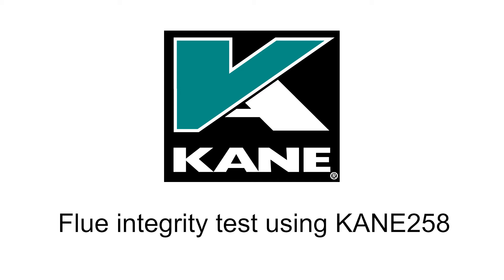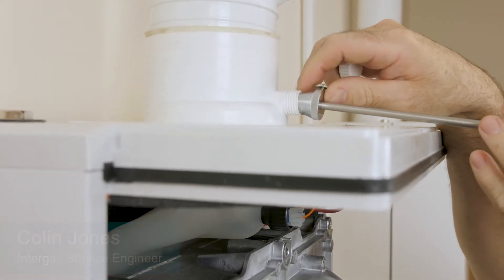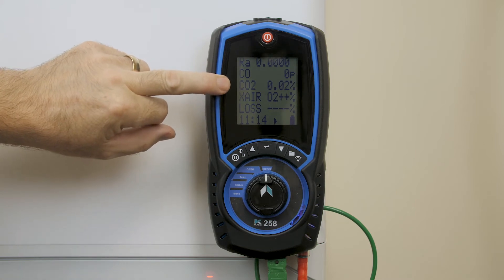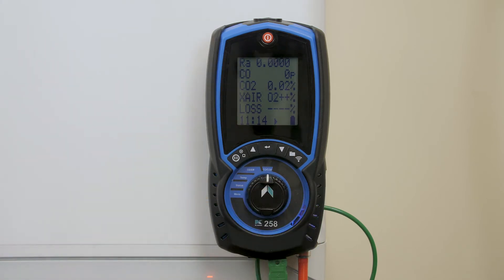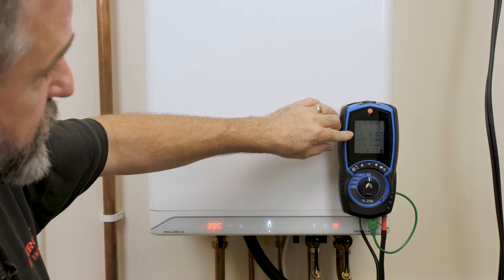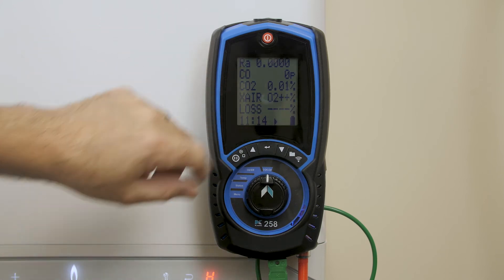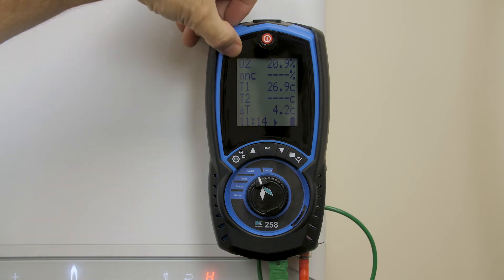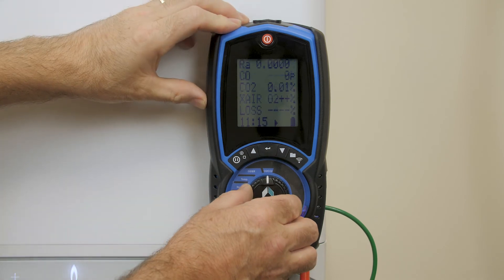Kane Analysers Tutorial – Flue Integrity Test KANE258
Colin Jones from Intergas shows us how to perform a flue integrity test using a KANE258 flue gas analyser.